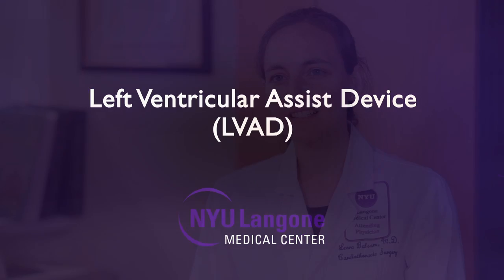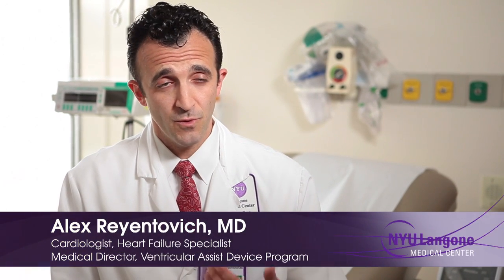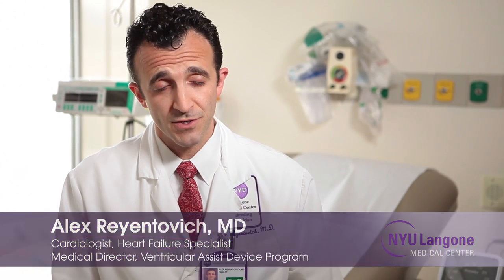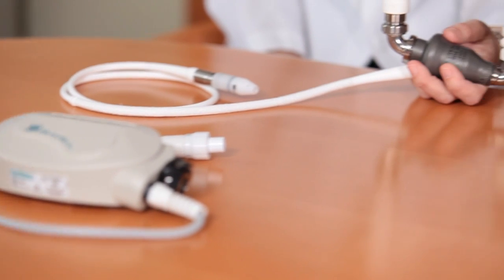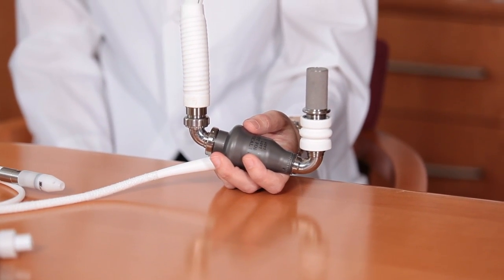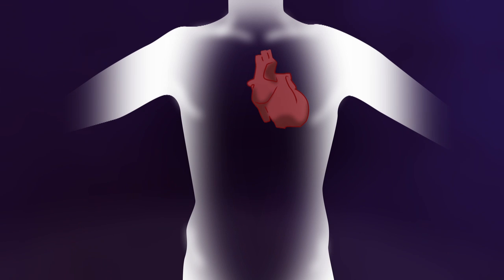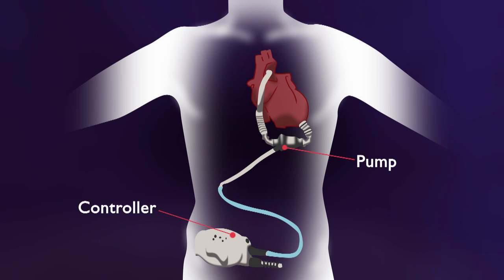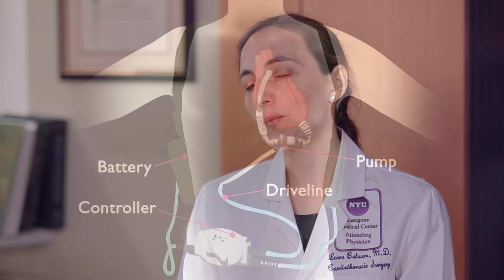Treating Advanced Heart Failure with the LVAD Device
Two of NYU Langone's heart failure specialists, Dr. Leora Balsam and Dr. Alex Reyentovich, describe the left ventricular assist device (LVAD), a small mechanical pump that is surgically implanted to help individuals with advanced heart failure.

Offering patients new hope, a ventricular assist device is intended to help the weakened heart pump blood to the rest of the body. Learn about its important role in benefitting patients with advanced heart failure, and hear from our patients about their personal experiences with the LVAD.